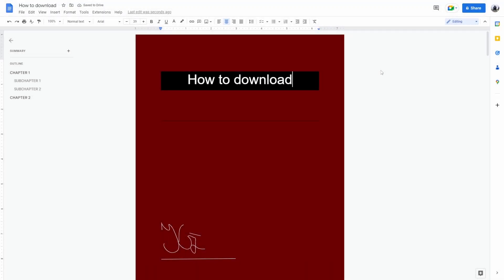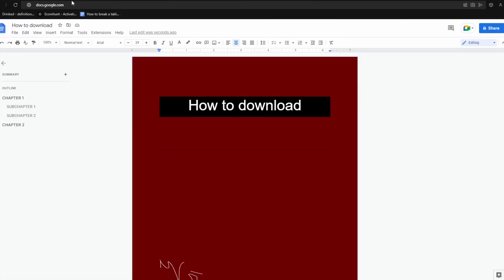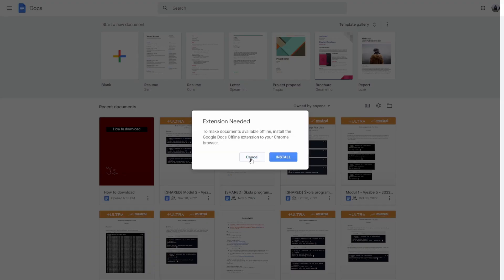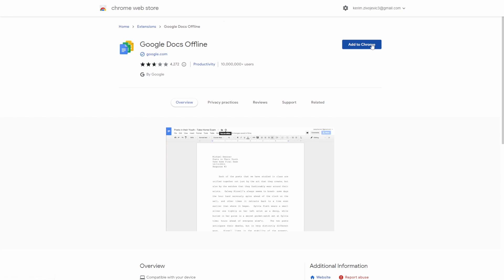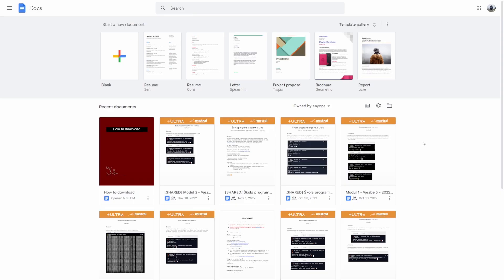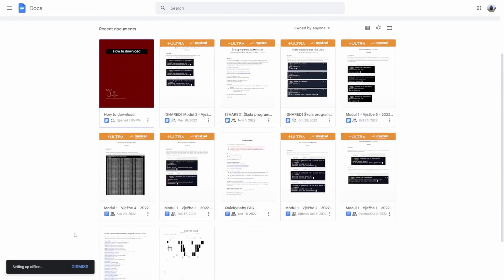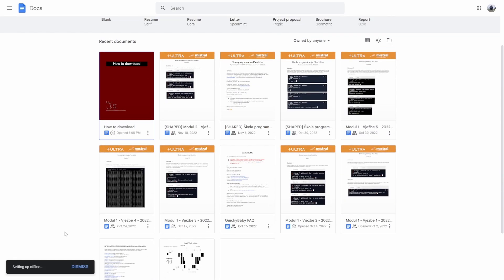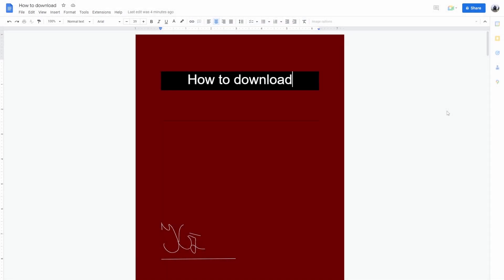How To Download All Files In Google Docs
In this short tutorial video we show you how to download everything you need in Google Docs. If you've ever wanted to know how to download your documents from Google Docs then this is the video for you. Downloading all files from Google Docs has never been easier.